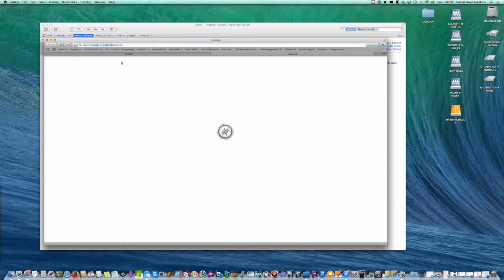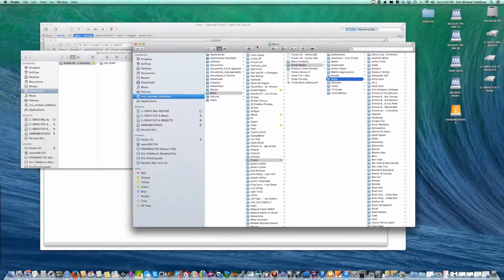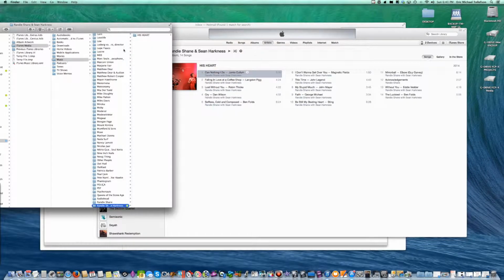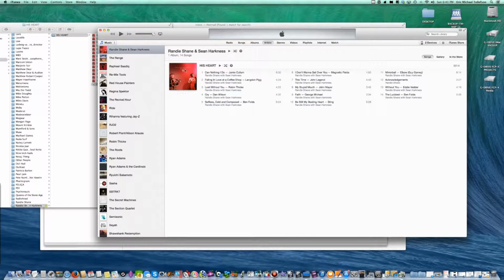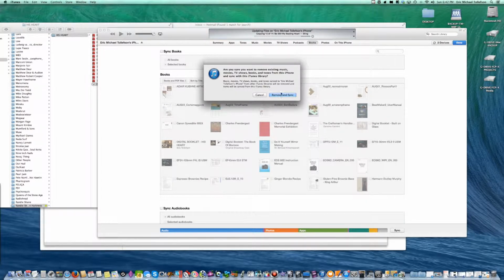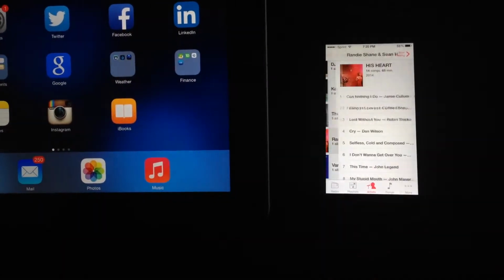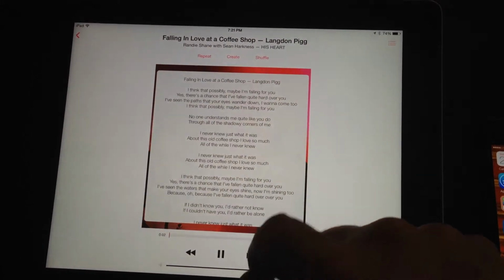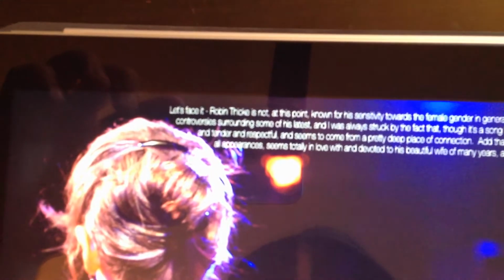HIS HEART Digital Download Instructions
A short video to help those given the link to download and integrate the HIS HEART Digital Download and Digital Booklet in to itunes and iBooks for listening and viewing on iPod, iPhone, and iPad devices.